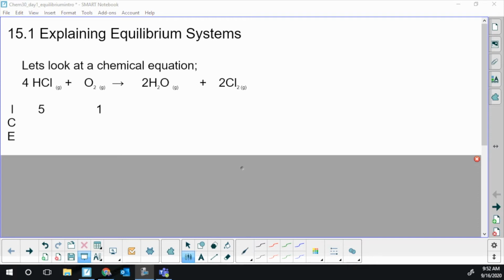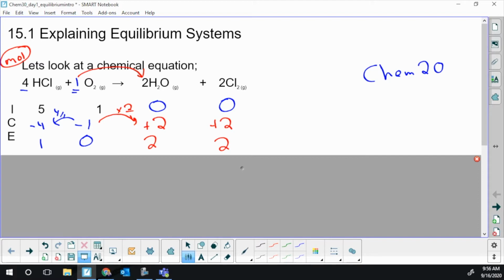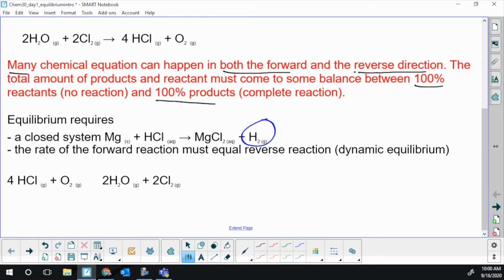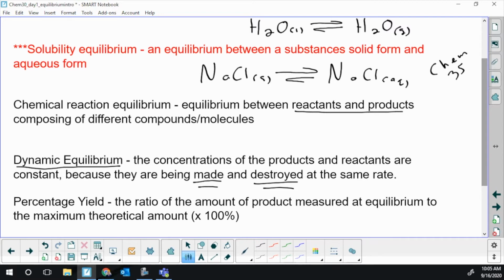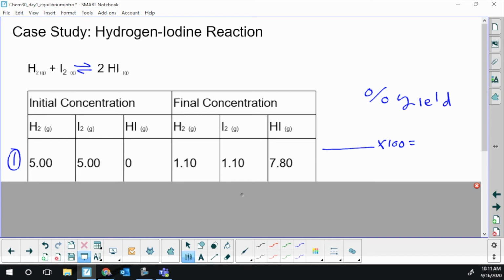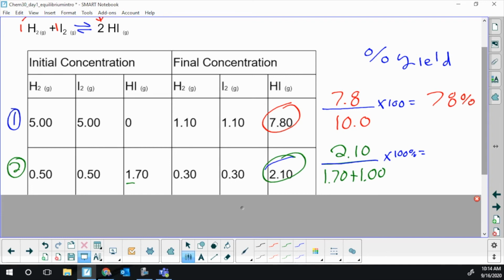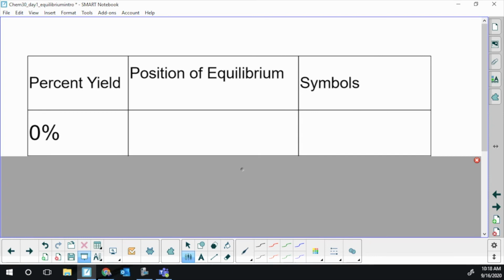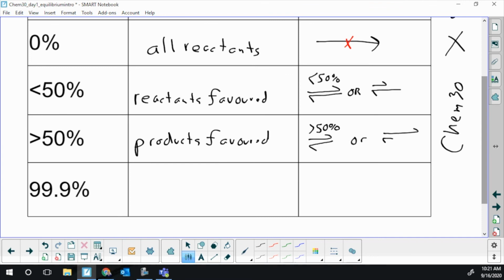Lesson 1 - Chemistry 30 Equilibrium Intro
Introduction to Alberta Chemistry 30 Equilibrium. Dynamic equilibrium and percentage yield.